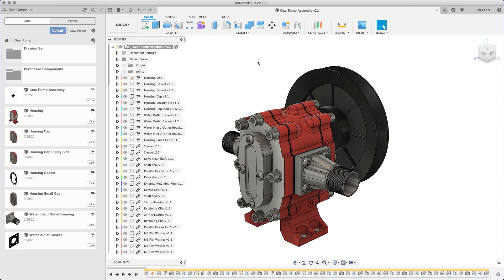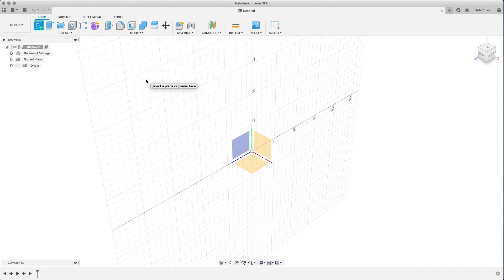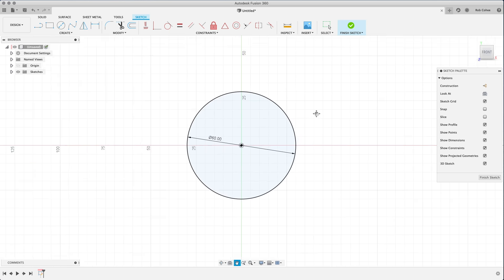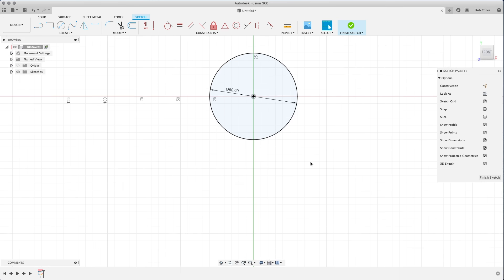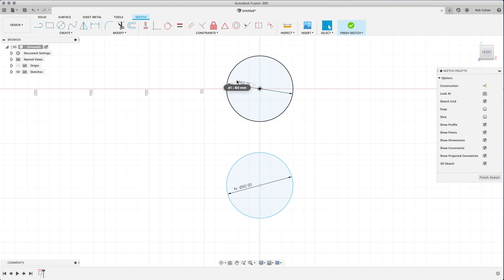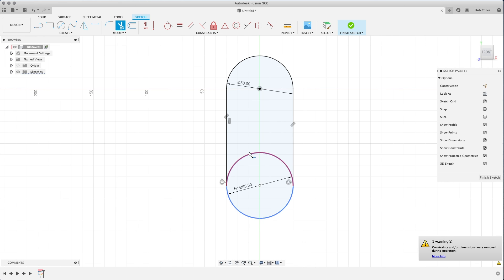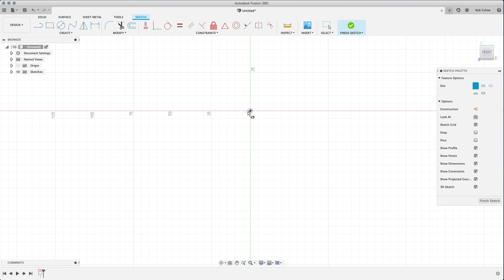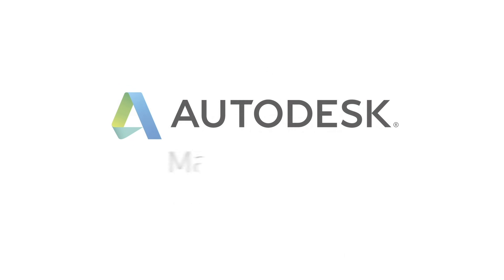Best Practices with Assembly Design for Teams (Part 1) - Preferences and Sketch Basics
In this video, Rob Cohee will talk about some of his best practices for preferences and sketches. Make sure to follow this series to learn the essentials for designing assemblies in teams.